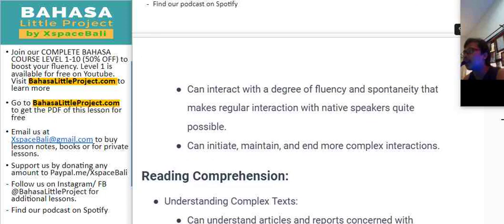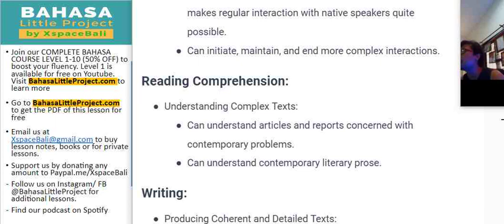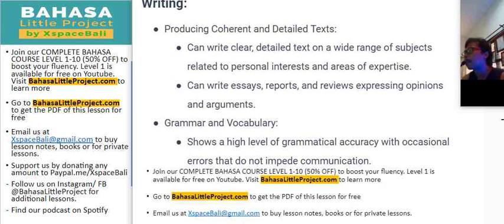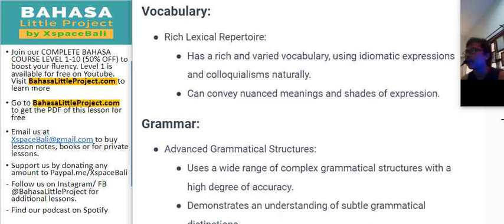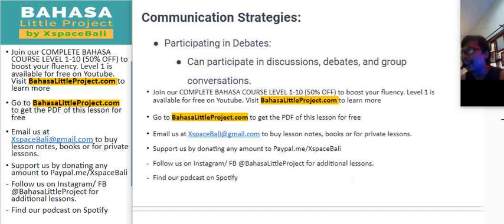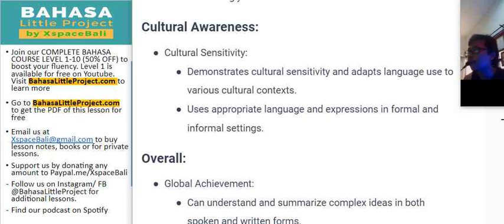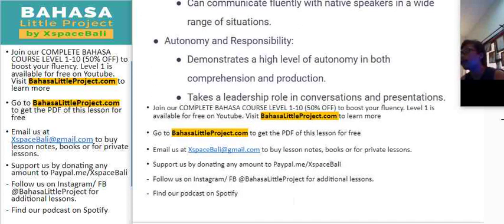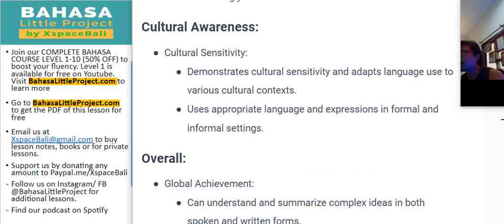How to achieve B2 fluency in Bahasa Indonesia